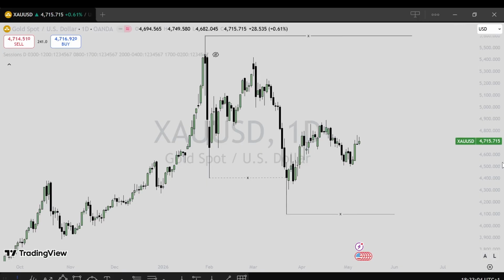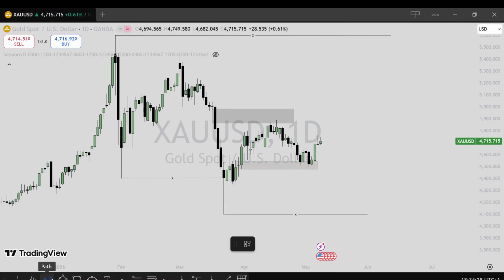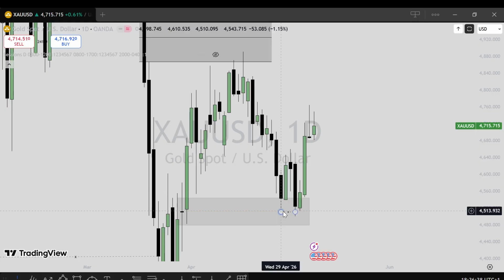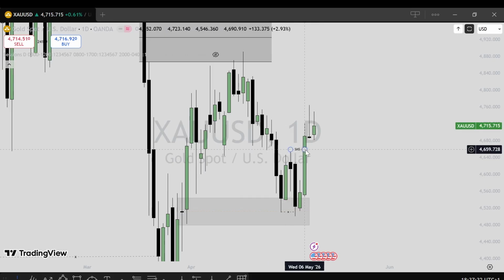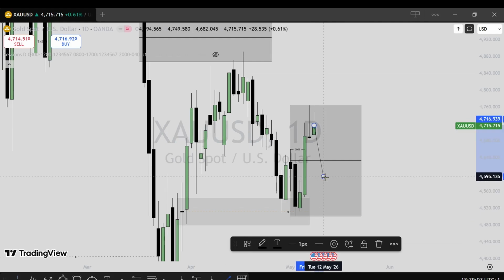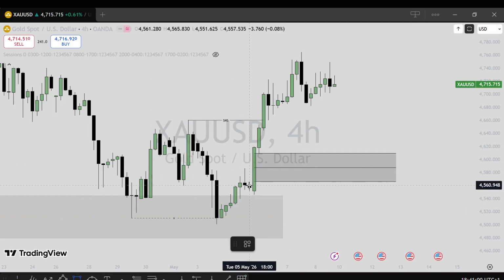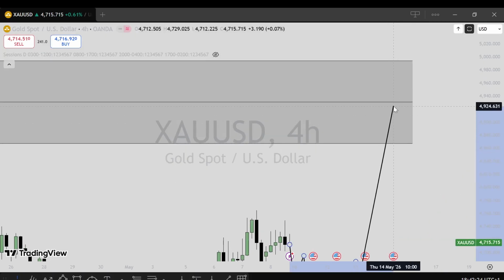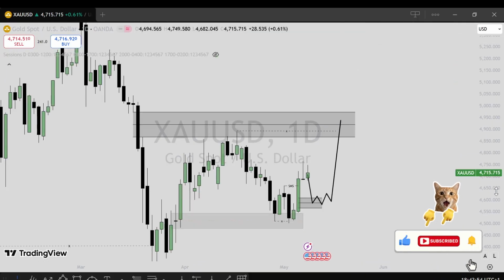Gold Outlook for Next Week | XAUUSD Forecast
In this video, I break down my XAUUSD (Gold) market projection for next week using ICT and institutional trading concepts.

We’ll cover:
• Higher timeframe market structure
• Liquidity targets
• Smart money concepts
• Key price reactions
• Potential market direction for the week

This analysis is based on price action and institutional concepts to help traders better understand market behavior and possible scenarios.